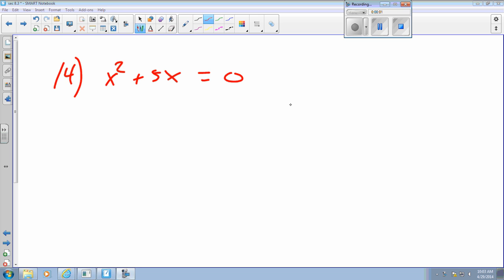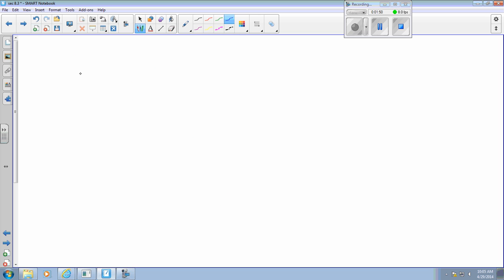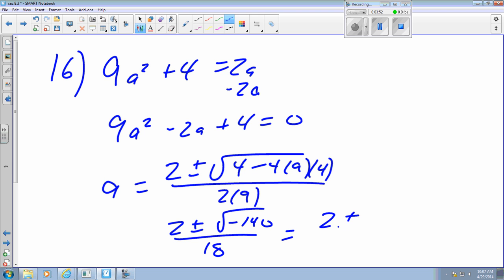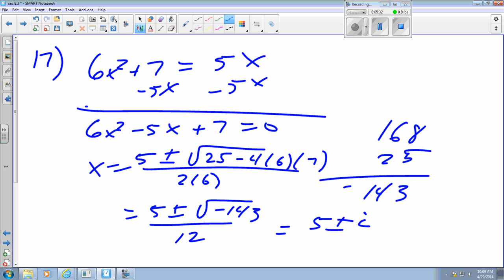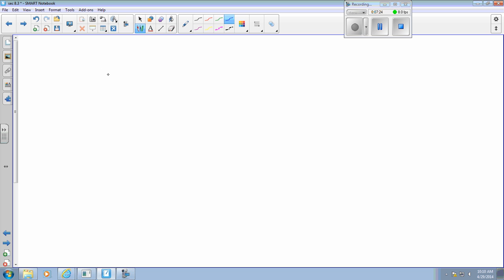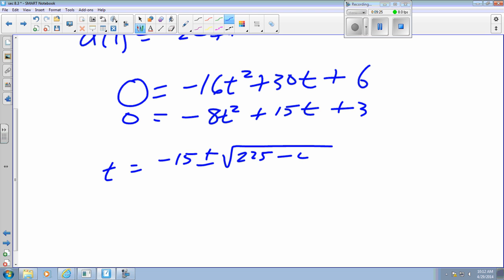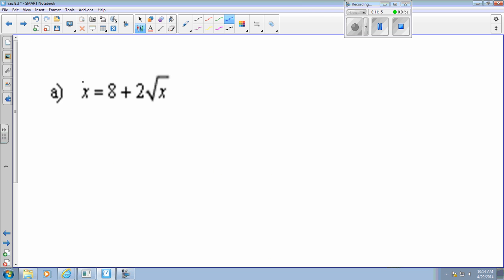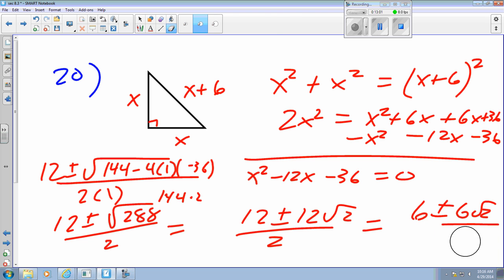p 536 intermediate algebra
selected questions from p 536 for intermediate algebra